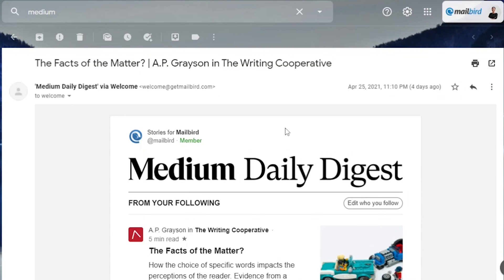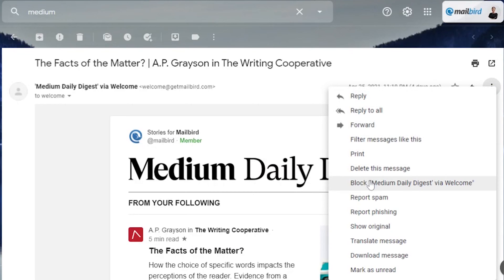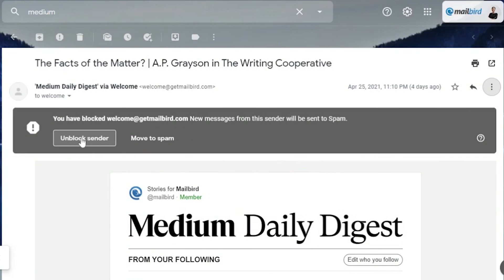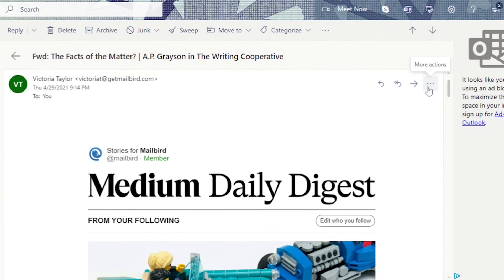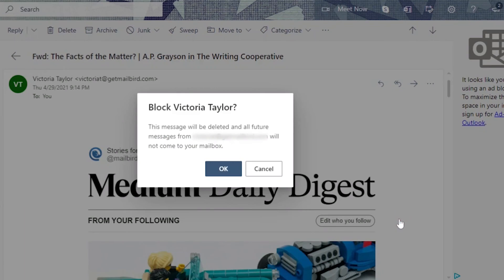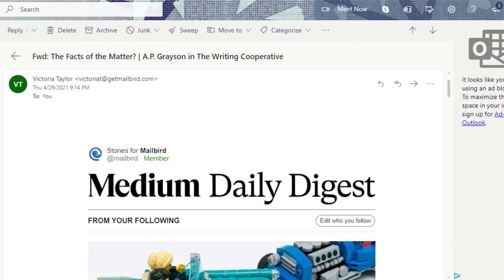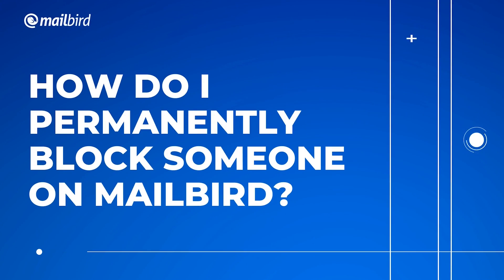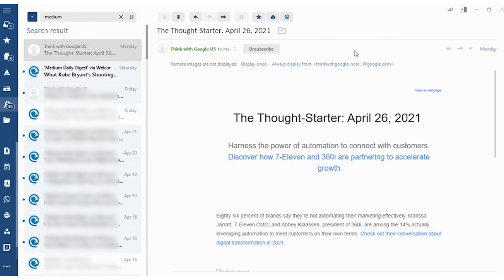How to Permanently Block Someone on Gmail, Outlook & Mailbird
Need help blocking unwanted emails in your inbox? In this video, you’ll learn how to block and unblock an email from your Gmail, Outlook, or Mailbird account. Simply follow the videos' easy steps and you’ll be done in no time.

VIDEO CHAPTERS:
00:00 Intro
00:49 How do I permanently block someone on Gmail?
01:37 How do I permanently block someone on Outlook?
02:45 How do I permanently block someone on Mailbird?

For more check out:
How to Block Unwanted Emails Using Different Email Clients

Please note that you can only mark your email as spam in Mailbird. Marking as spam in Mailbird is a temporary solution that helps. To fully block an email you'll need to go directly into your email provider or webmail to do so.